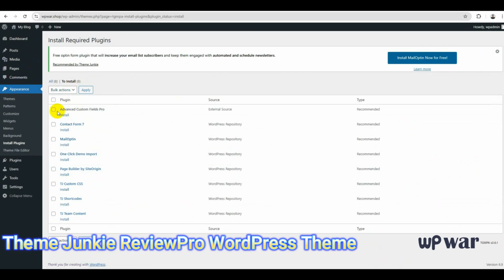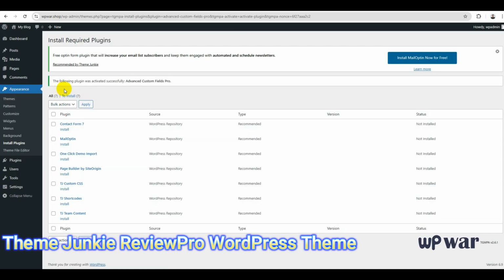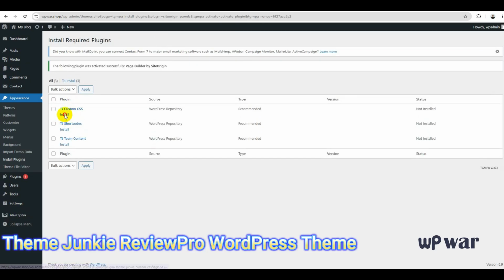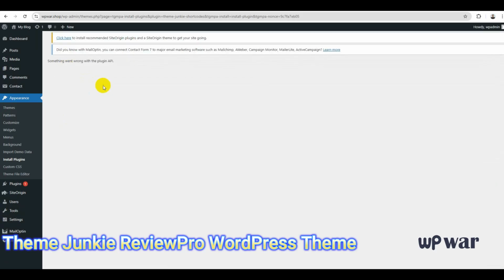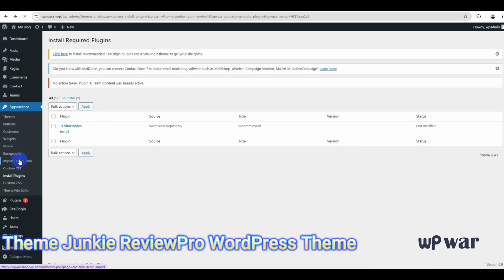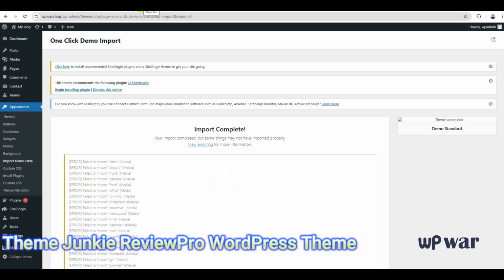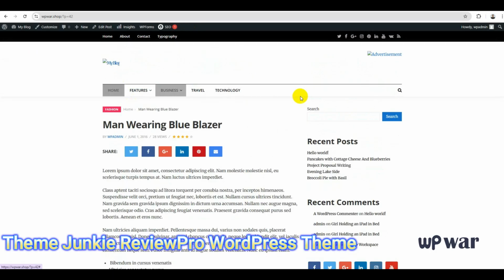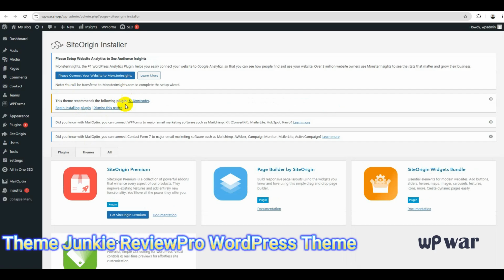How to install Theme Junkie ReviewPro WordPress Theme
In this video, you will learn how to install the Theme Junkie ReviewPro WordPress Theme step by step.
ReviewPro is a premium WordPress theme developed by Theme Junkie, specially designed for review-based and content-focused websites.

🔹 What Is Theme Junkie ReviewPro?

ReviewPro is a professional WordPress theme built for review and comparison websites. It allows you to add ratings, review summaries, pros and cons, and structured content that helps visitors make informed decisions.

Step 2: Login to WordPress Dashboard

and log in to your WordPress admin panel.

Step 3: Upload the ReviewPro Theme

Navigate to Appearance → Themes → Add New → Upload Theme.

Choose the ReviewPro ZIP file and click Install Now.

Step 4: Activate the Theme

Once the installation is complete, click Activate.

The ReviewPro theme is now live on your website.

Step 5: Install Recommended Plugins

After activation, ReviewPro may suggest some plugins.

Install and activate all recommended plugins to ensure full functionality.

Step 6: Customize the Theme

Go to Appearance → Customize.

From here, you can change your logo, colors, fonts, layout options, and homepage settings without writing any code.

Step 7: Create Your First Review Post

Go to Posts → Add New and write your review content.

Use the built-in ReviewPro options to add ratings, pros & cons, and review summaries